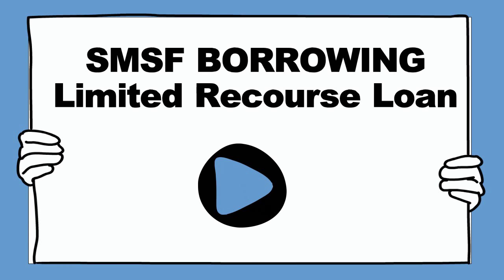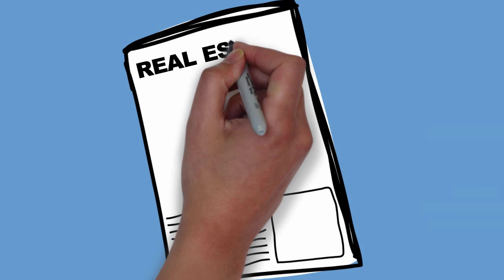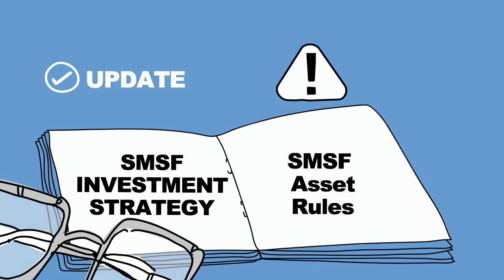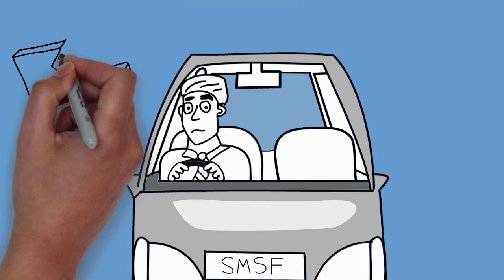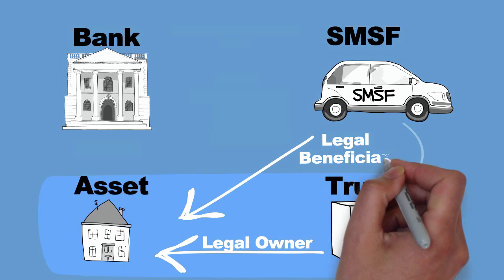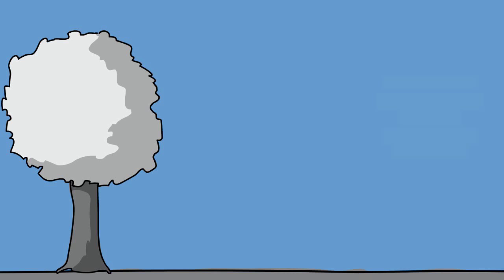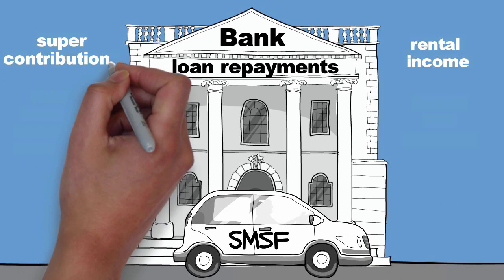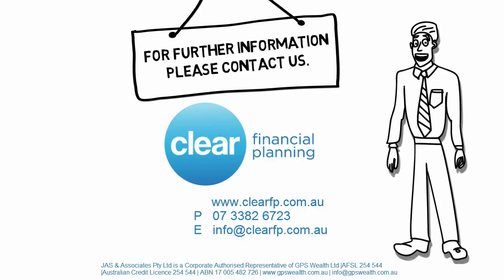Specialist Super Funds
smsflrl